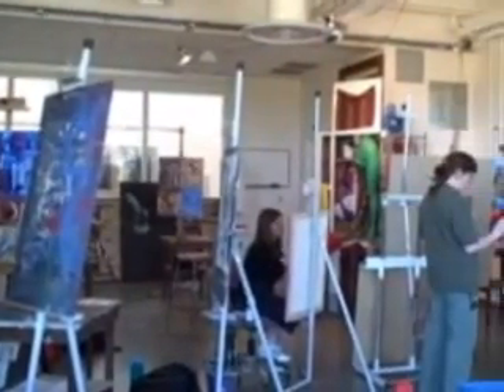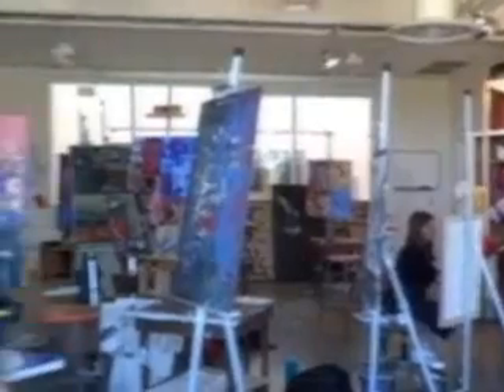Experience the Ernst F. Lied Center for the Visual Arts: Painting Studio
Join Art Professor Scott Kolbo for a guided tour of the Ernst F. Lied Center for the Visual Arts, Whitworth University's new, 20,000-square-foot visual-arts building. In addition to large-well-lit teaching studios for ceramics and sculpture, drawing, mixed media, painting and printmaking, the building features a computer graphics laboratory, two galleries and interior view corridors as well as exterior views to the center of campus and toward the mountains to the north.